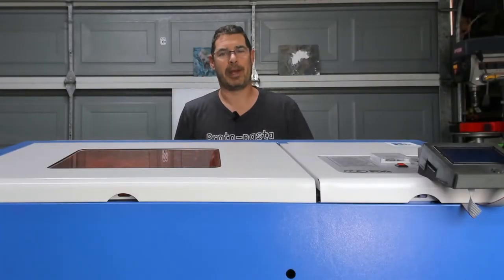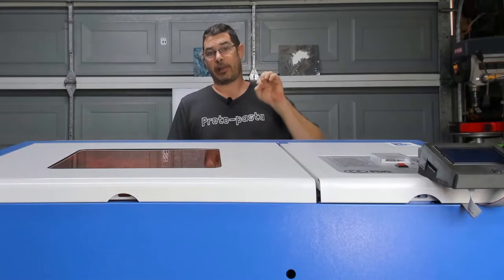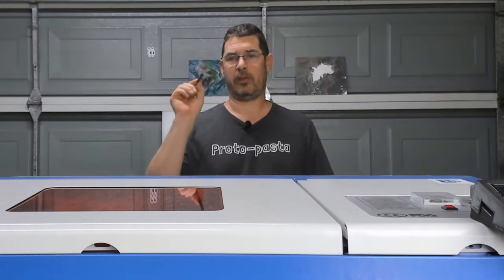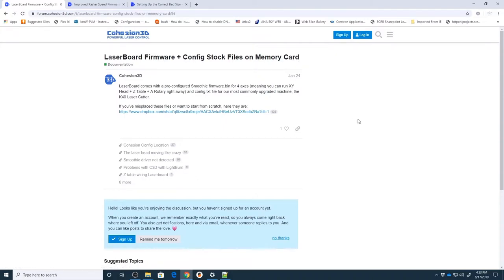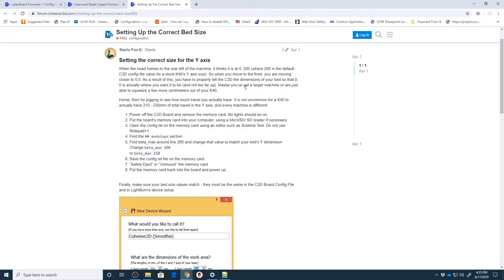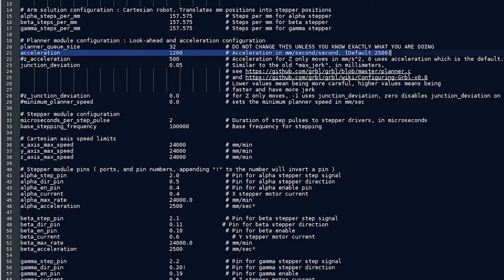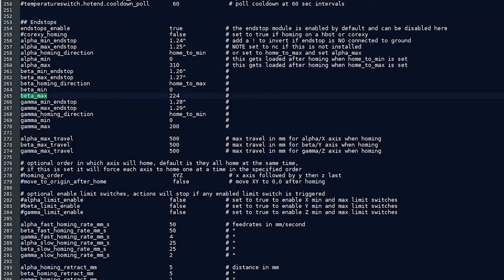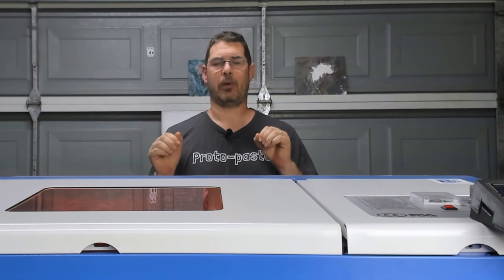K40 Cohesion 3D / LightBurn Firmware Installation- Part 2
In part two of this series, I will be showing you the different firmware options for use on the Cohesion3D Laserboard when upgrading the K40 laser and how to install the Cluster variant. It’s a quick and easy process.

In the third and final episode, I will cover setting up Lightburn software to run it.

Improved Raster Speed Firmware Update for Cohesion3D Boards!

And if you are interested in the K40 laser or wish to pick one up, they are available on eBay, Amazon or any of the other usual suspects…
Note: the ones with the “Analog” control panel are recommended over the ones with the “New Digital” control panel.